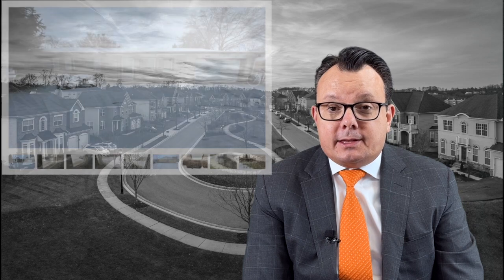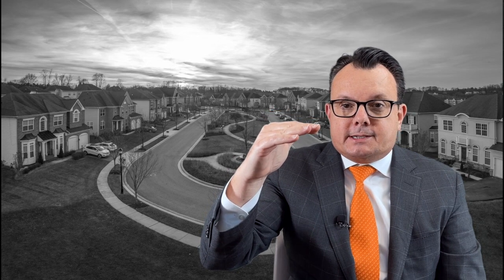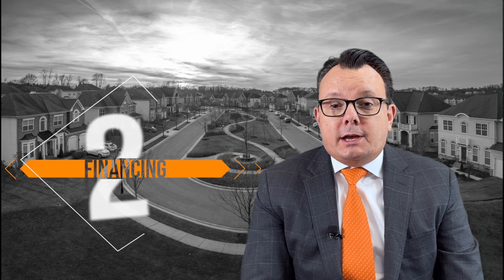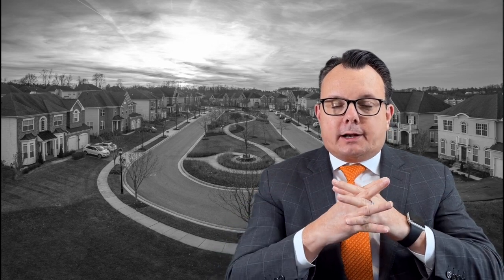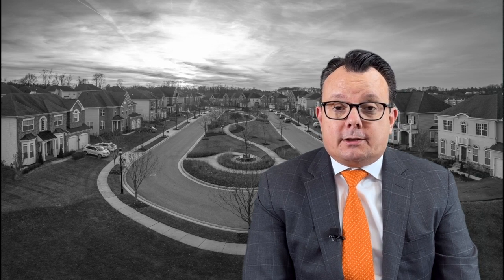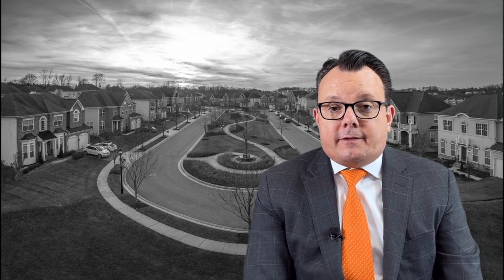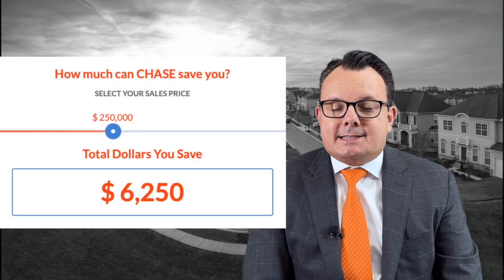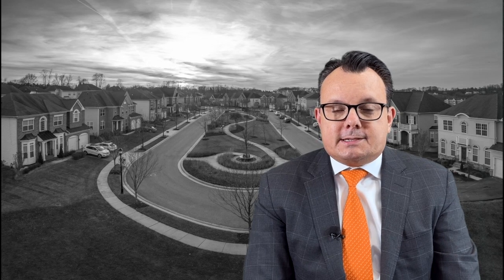Real Estate Foreclosure Investing System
Learn how we help real estate investors find, finance, and renovate foreclosed real estate.